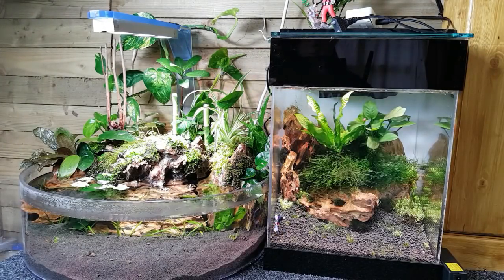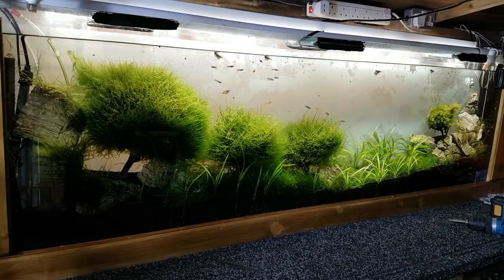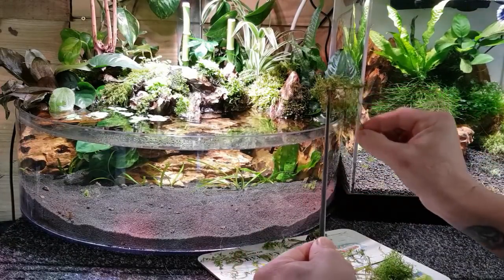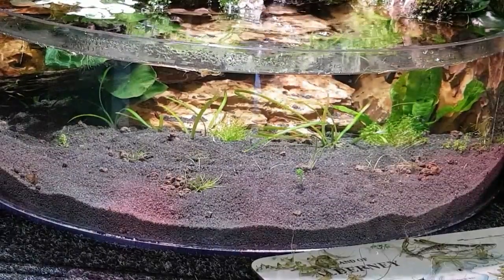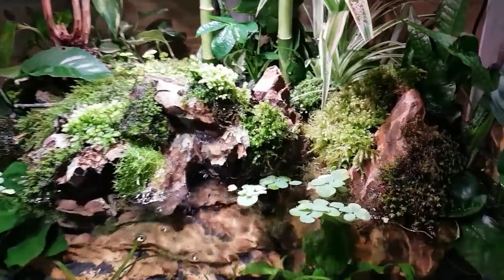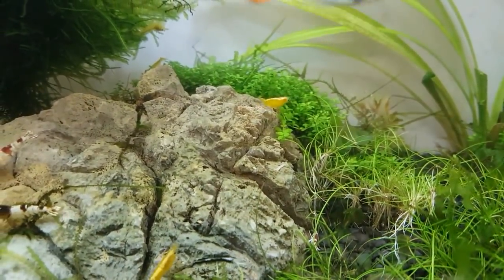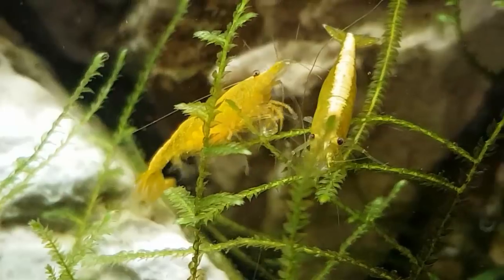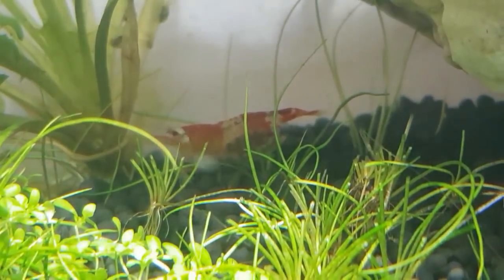AQUARIUM MAINTENANCE.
Hi guys. On this episode I'll be doing some maintenance on the bench tank and doing some planting in the Betta tank.
Also I've been busy making cucumber holders with a fancy little touch to them. check um out.